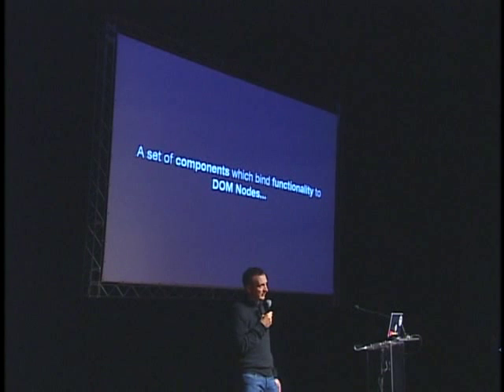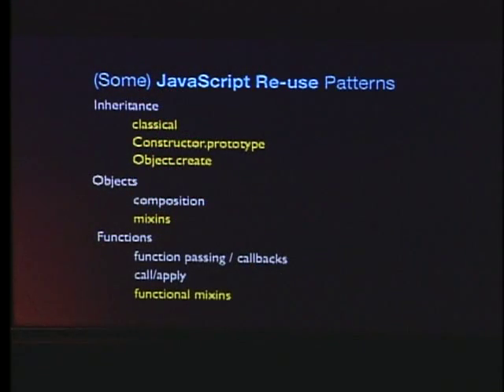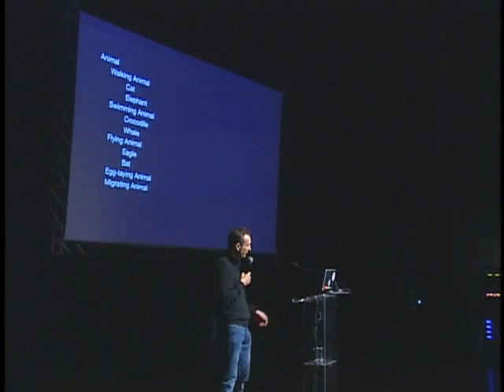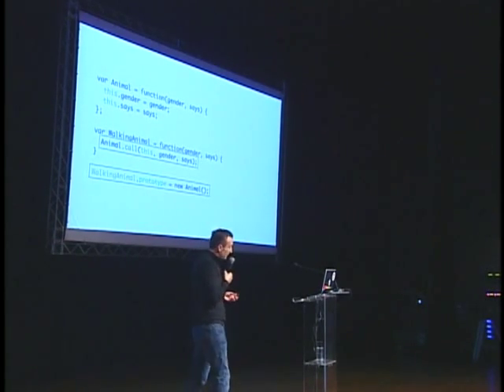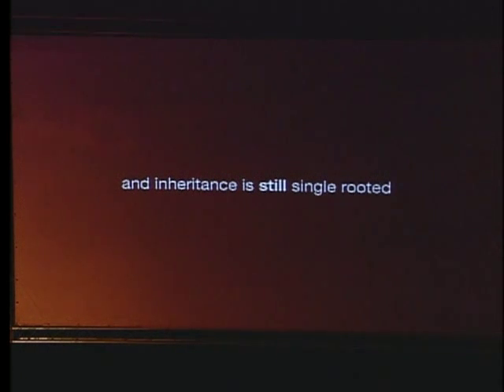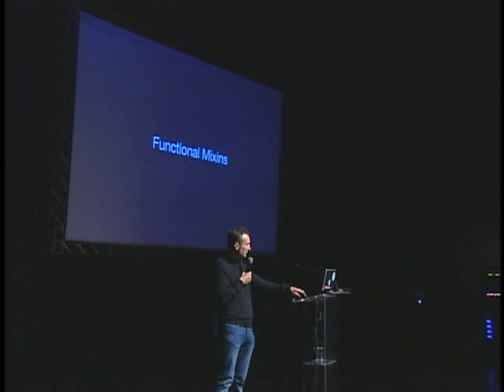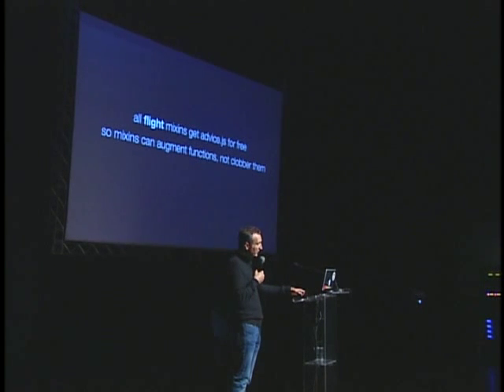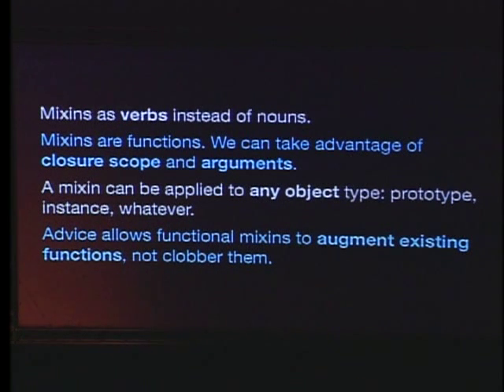Learning to fly - Twitter Flight and mixin - Angus Croll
Quando fomos solicitados para desenvolver a nova infraestrutura JavaScript do twitter.com(o qual foi construído sob demanda) recebemos a oportunidade de colocar em prática algumas de nossas técnicas favoritas. Nesta palestra, Angus discutirá várias metodologias de re-uso do JavaScript e explicar por que a melhor escolha foram os mixins funcionais.